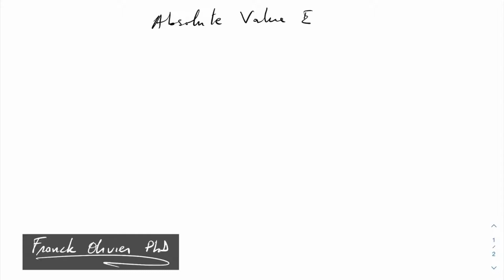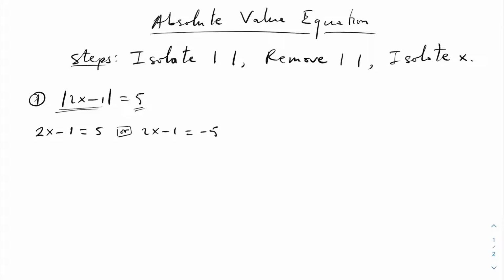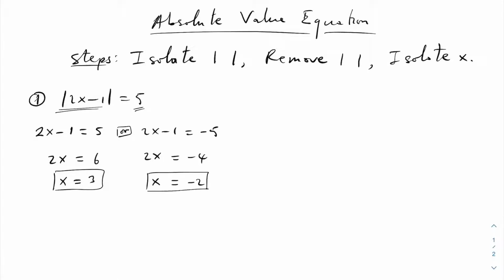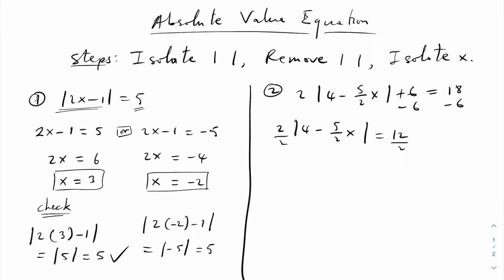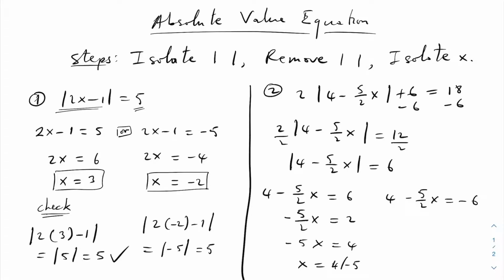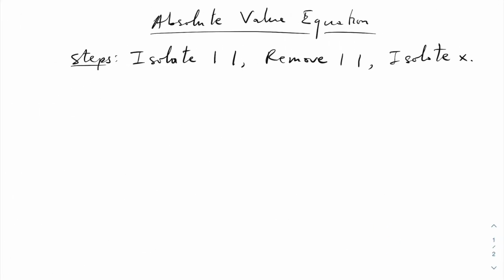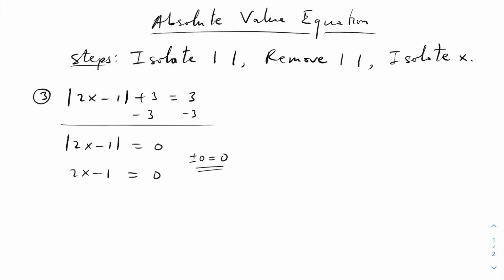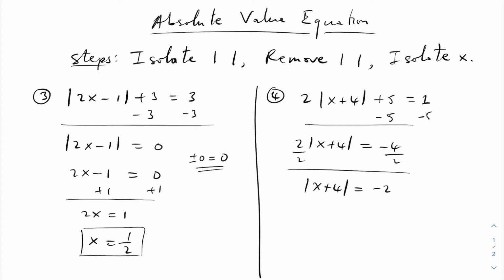Note 13: 3 Steps to Solving Absolute Value Equations | Light Mode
Hey guys, in this note I show how to solve absolute value equations in 3 steps:
1) First you isolate the absolute value term
2) Then you remove the absolute value sign by considering the positive and negative side of the equation
3) Finally you isolate the variable you are solving for